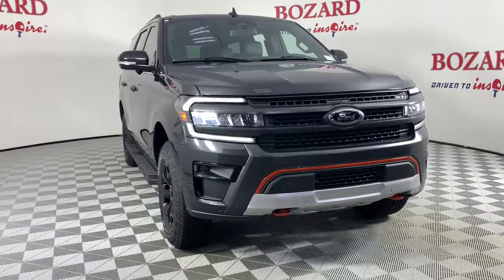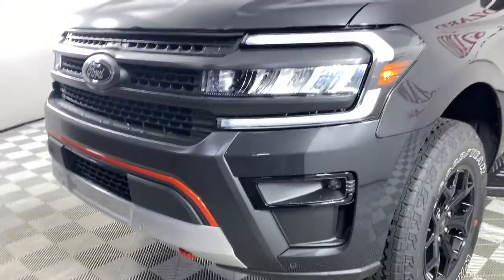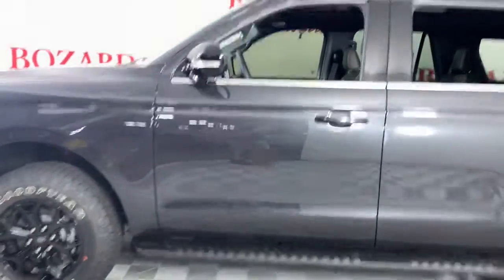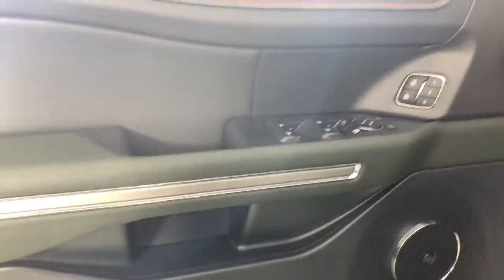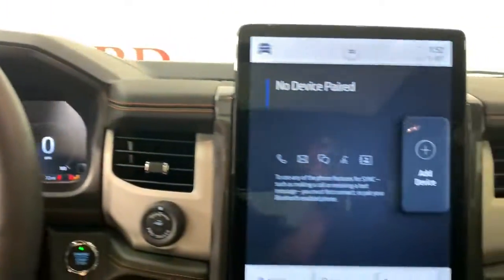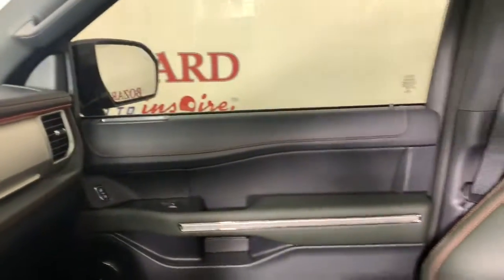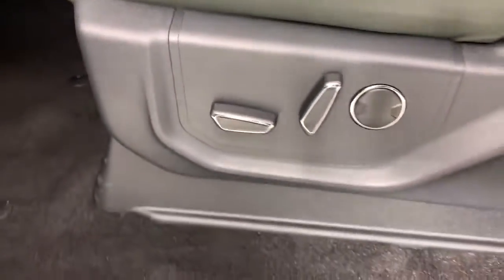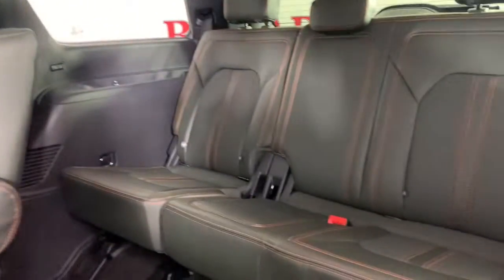2022 Ford Expedition Saint Johns, Jacksonville, Daytona Beach, Orlando, St. Augustine, FL 222225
Dark Matter Metallic New 2022 Ford Expedition available in Jacksonville, Florida at Bozard Ford Lincoln. Servicing the Saint Johns, Daytona Beach, Orlando, St. Augustine, FL area.